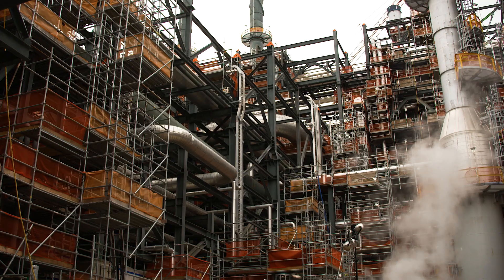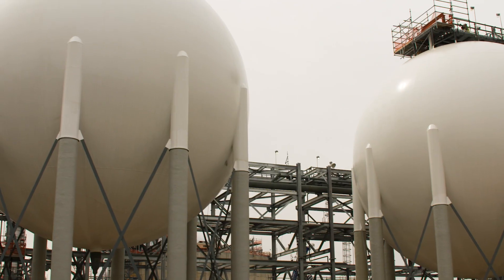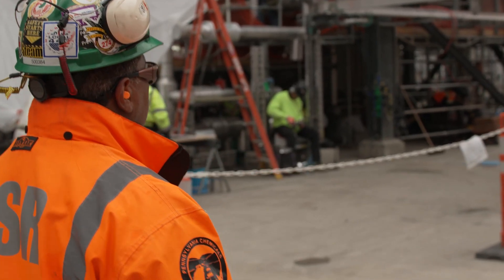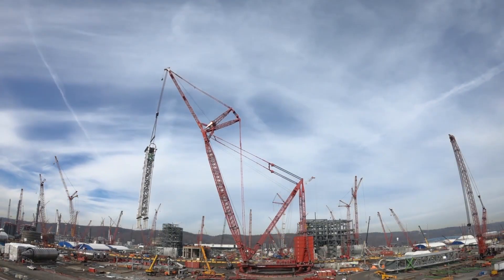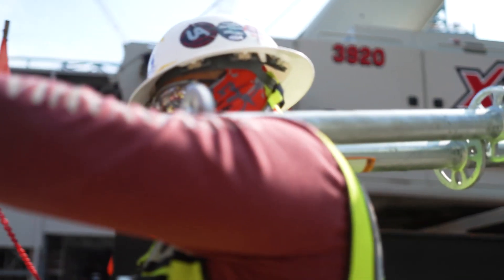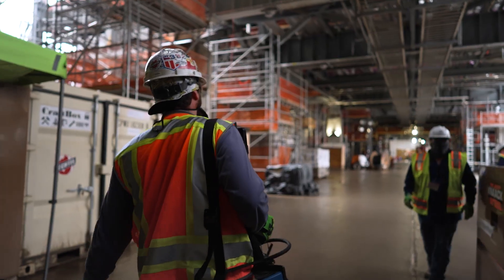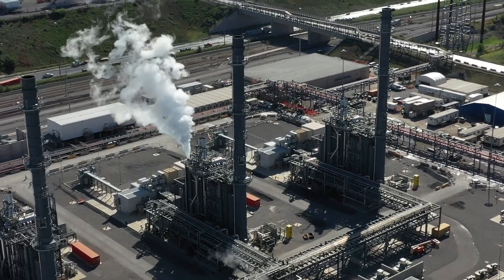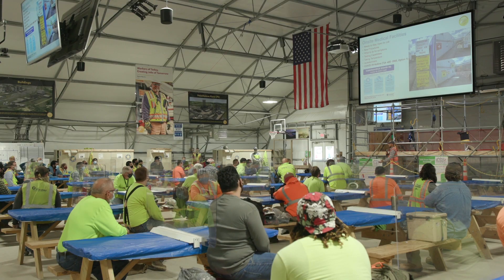Pennsylvania Chemicals -- construction phase complete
The Pennsylvania Chemicals project is now construction complete and the final block has been handed over to Shell Polymers Monaca’s asset team. All major construction activities on the site, including bulk and equipment installation and other major tasks, have now been completed. The construction team has handed over responsibility to the commissioning and start-up teams who will complete our mission by taking the facility into operations later this year.